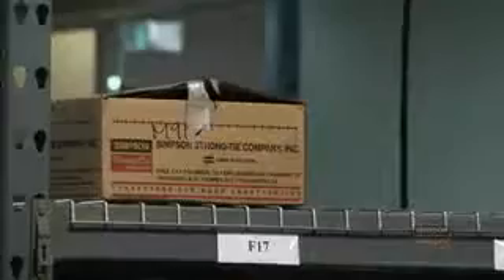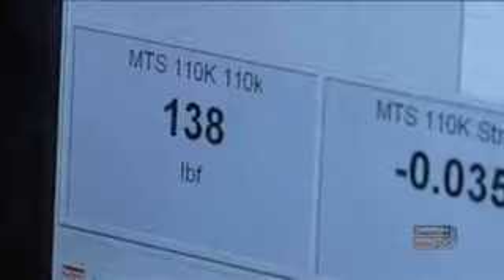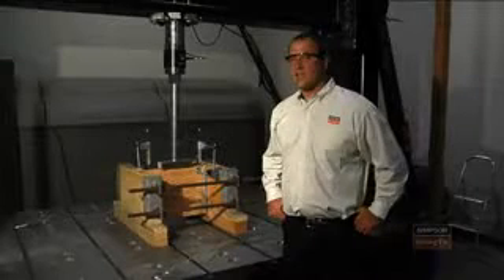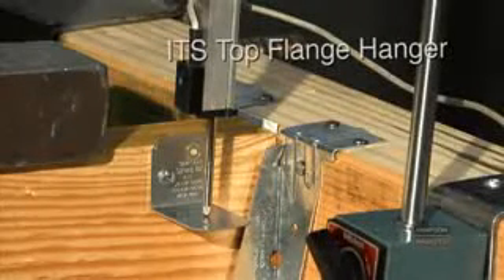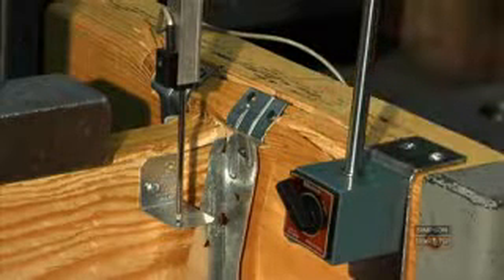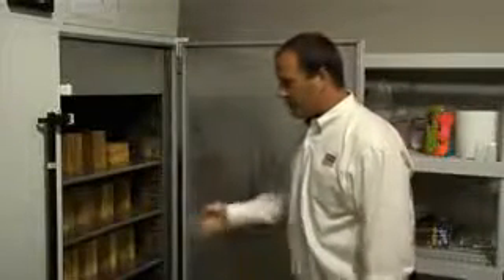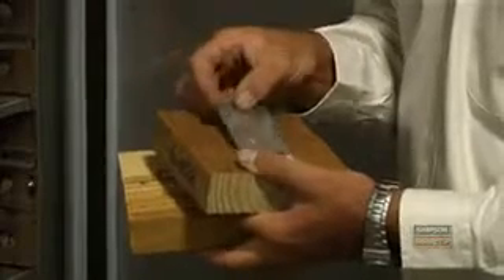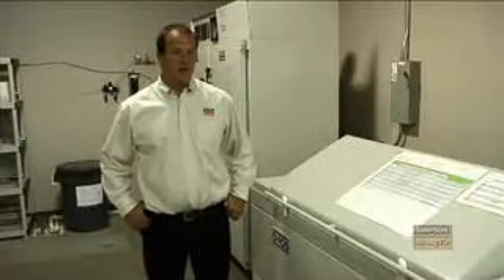Laboratorio de Conectores de Simpson StrongTie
Este laboratorio que prueba conectores, se encuentra acreditado en más de 20 normas internacionales de construcción; en forma rutinaria realiza pruebas de prototipos de productos y de los criterios de código de la construcción. Los ingenieros en el laboratorio utiliza una variedad de equipos para poner a prueba los conectores individuales, así como todos los sistemas estructurales.